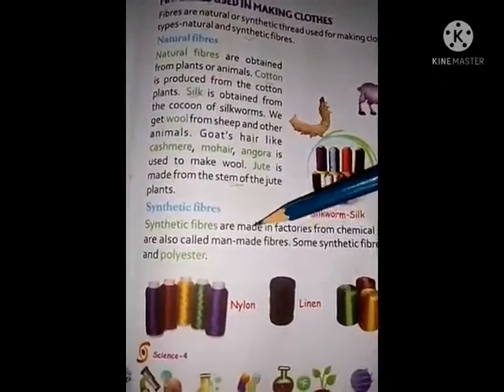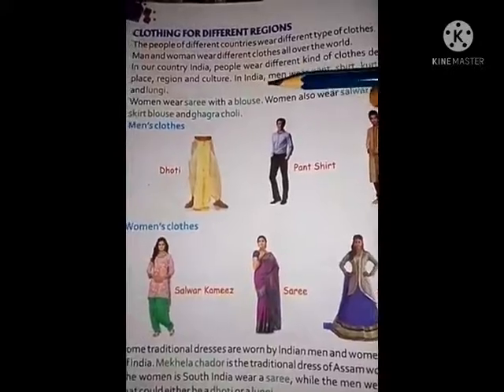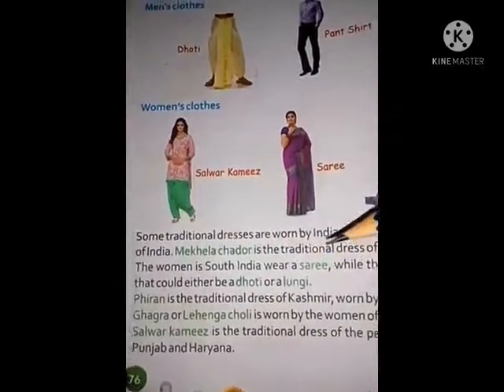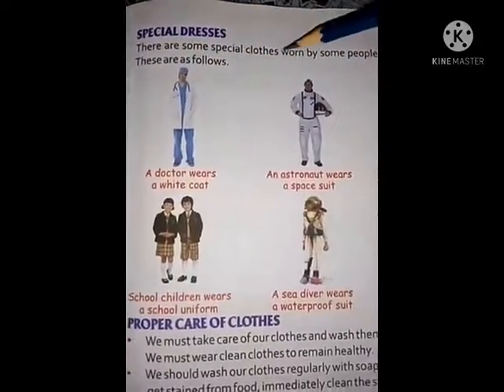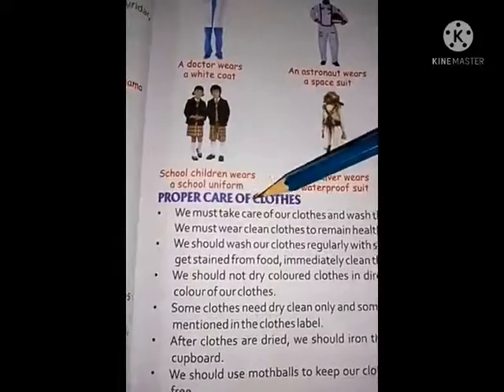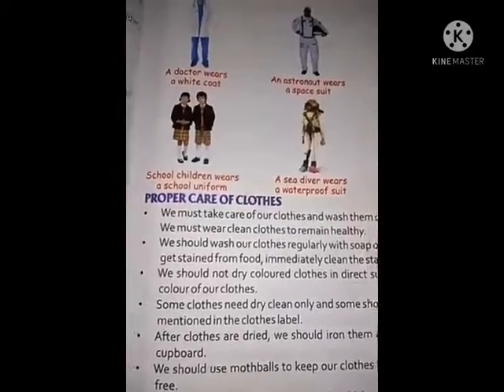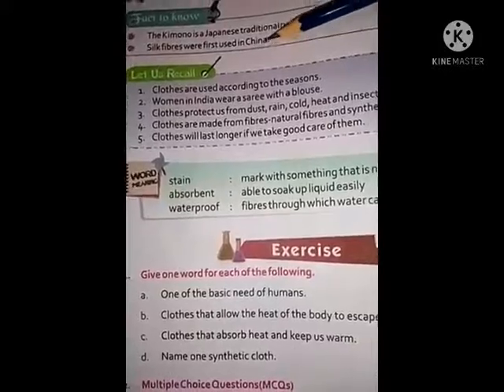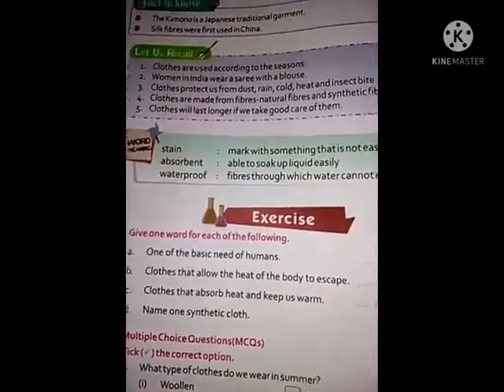Science#Class-4#Class-8: Clothing(Part-2)